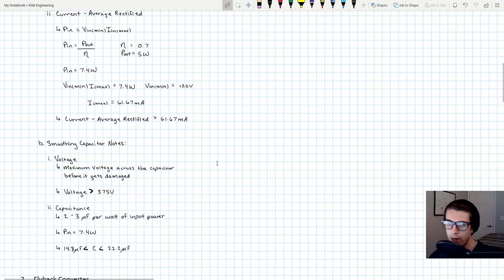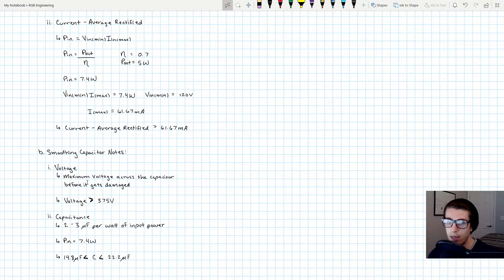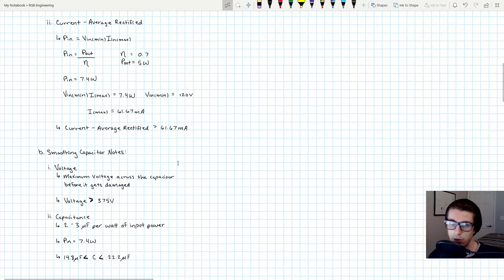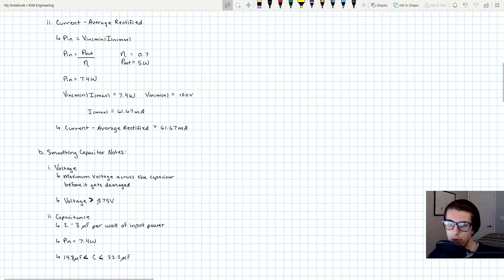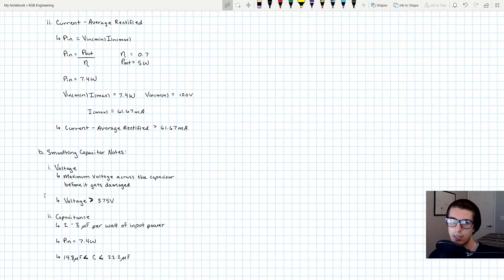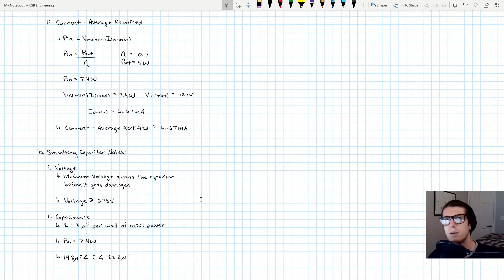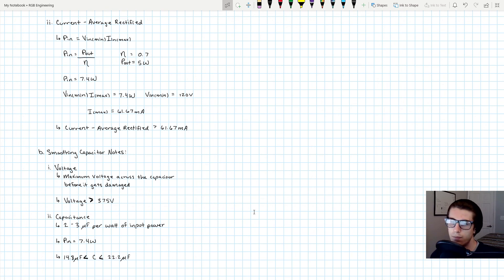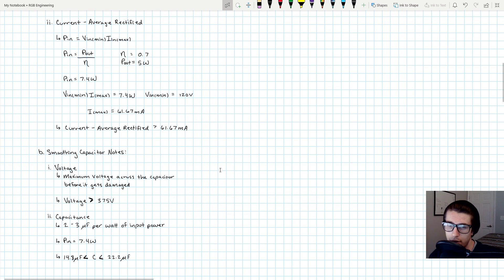5W POWER SUPPLY EXAMPLE - Pt. 7 | FLYBACK CONVERTER EXAMPLE PROJECT | AC-DC CONVERTER TUTORIAL, PCB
EE Project: 5W Power Supply Part 7, AC-DC Flyback converter project

This EE project features a 5V, 1A AC-DC power supply that uses the flyback topology. This is a great project for young engineers because of how prevalent the flyback converter is in modern PCB designs.